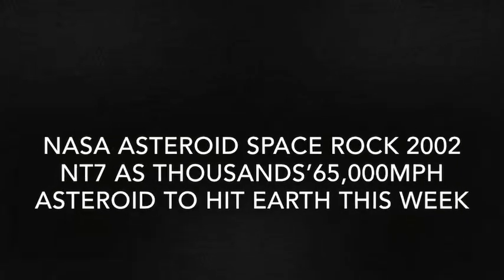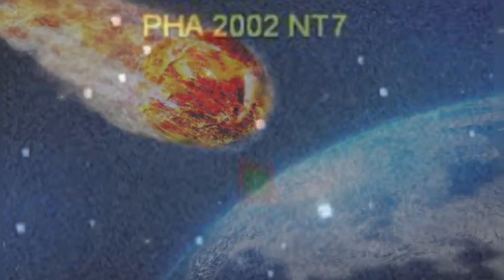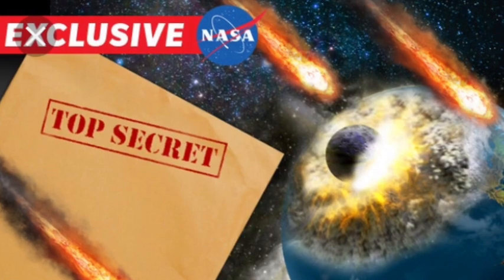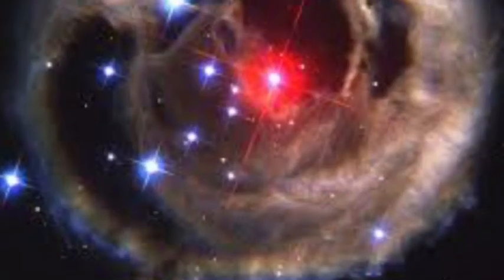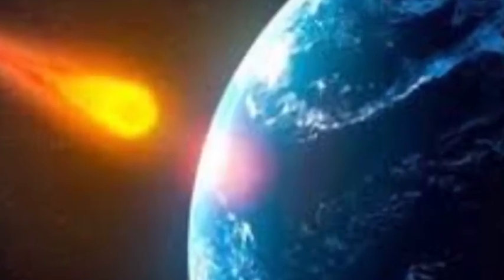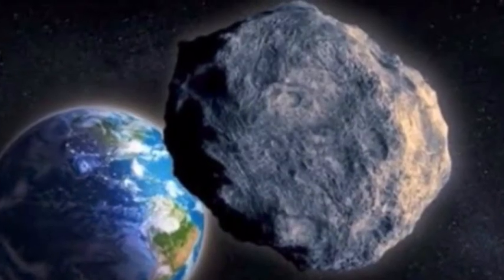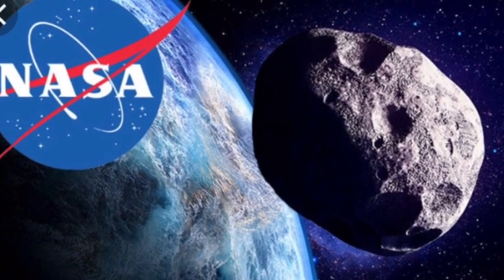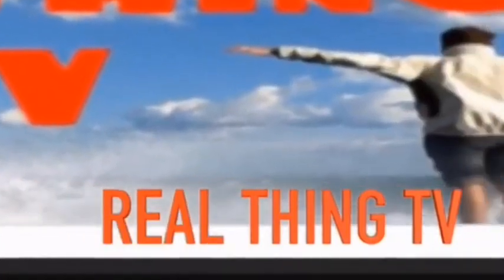NASA Asteroid space rock 2002 NT7 as THOUSANDS’65,000mph asteroid to hit Earth